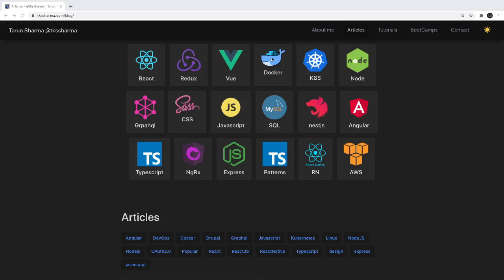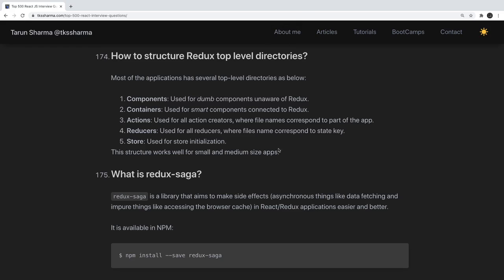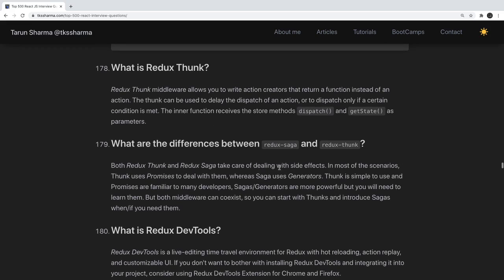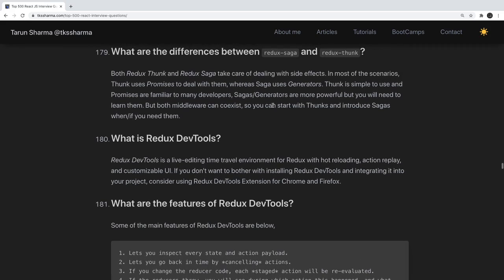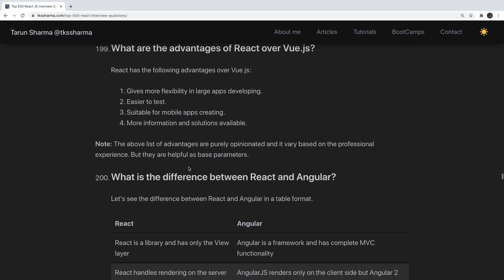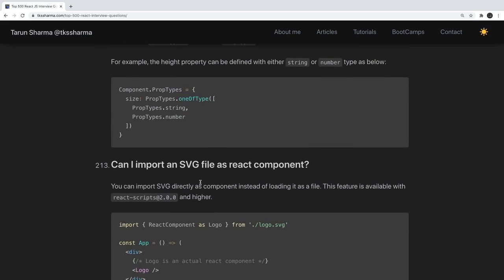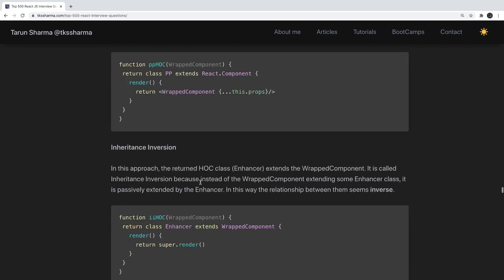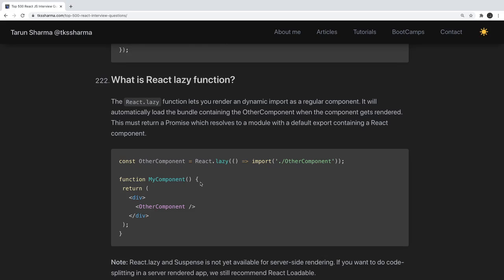Top 500 React Interview Questions #04